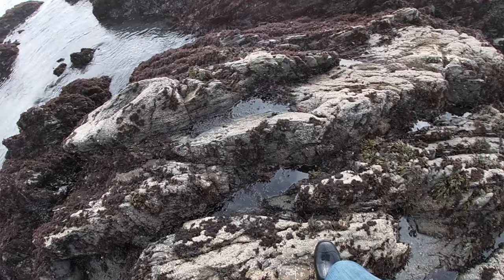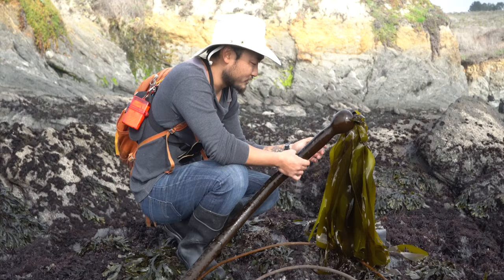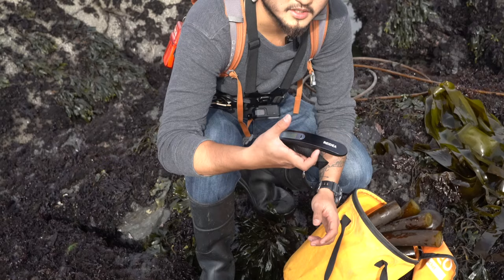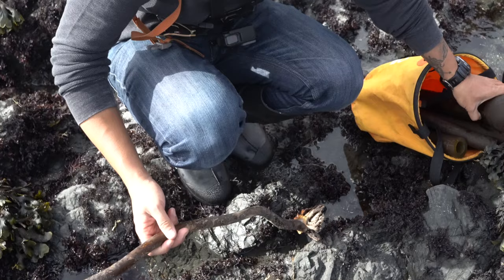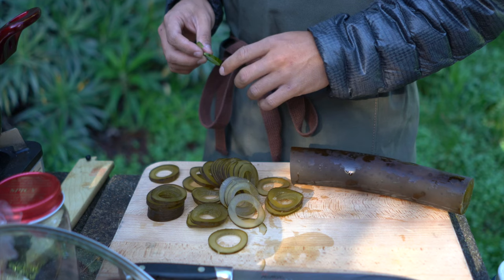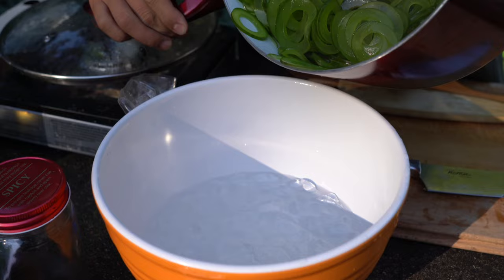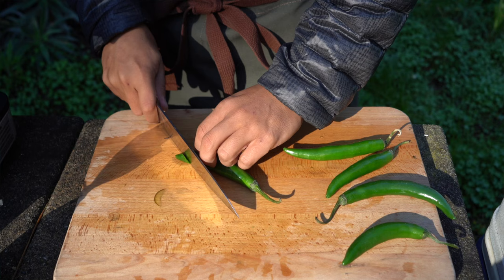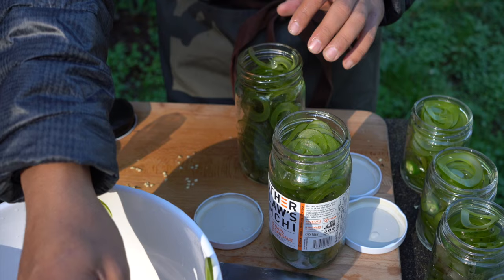THE NEXT BIG SUSTAINABLE FOOD TREND | Must Try Kelp Pickles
Turned a day of nothing to something interesting! Found a fresh bullkelp washed up in the tidepool and decided to make kelp pickles.

Product links:
Knife- Nenox G-type 210mm Gyuto
Iwatani portable stove
Hang Scale